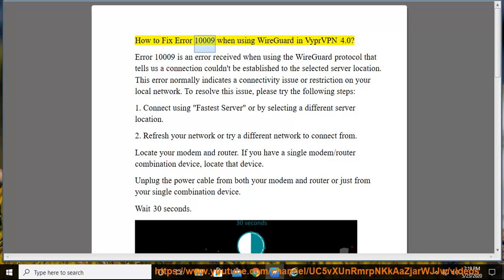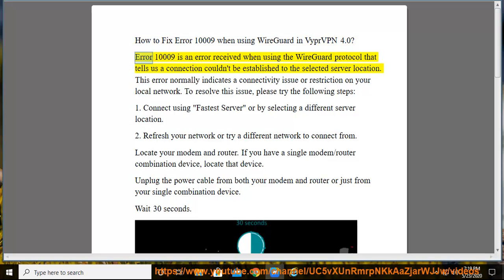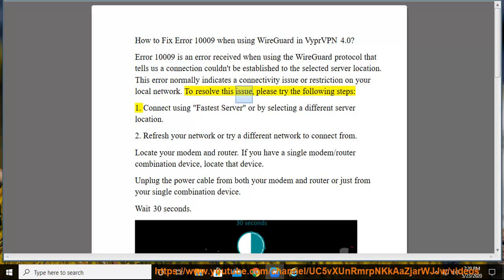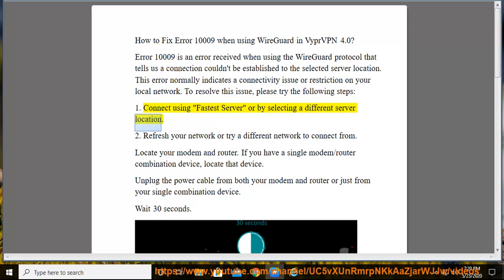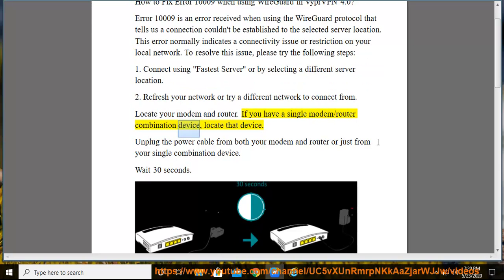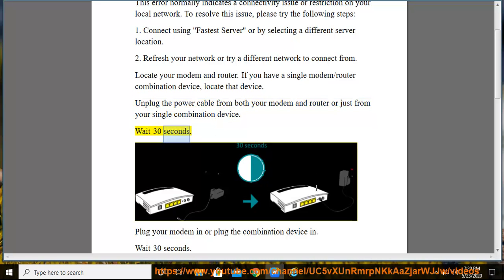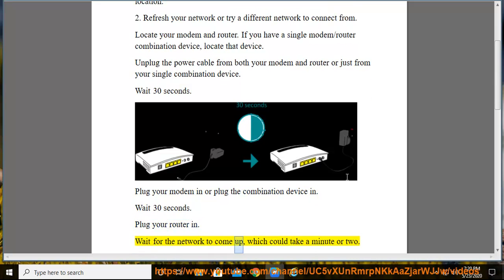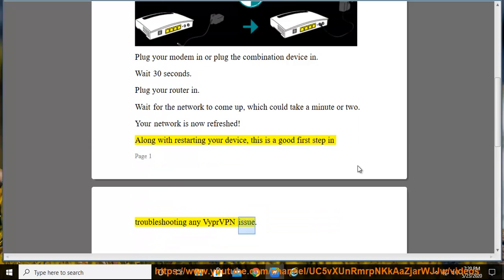Fix Error 10009 when using WireGuard in VyprVPN 4.0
Here's how to Fix Error 10009 when using WireGuard in VyprVPN 4.0. Hit & get yourself started w/ VyprVPN 4.0 later. Learn more?